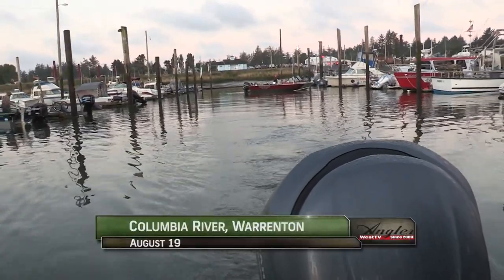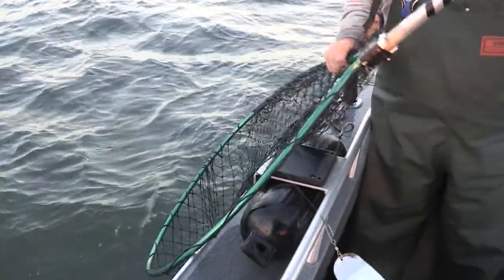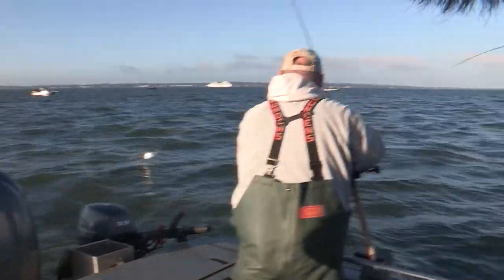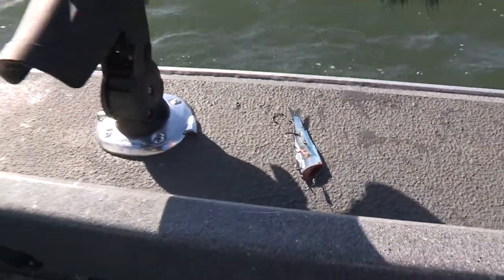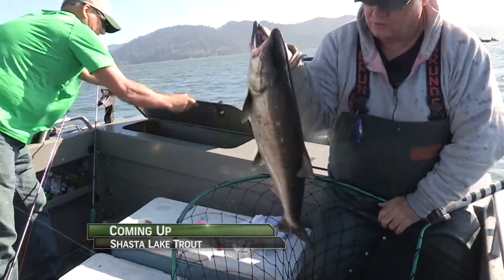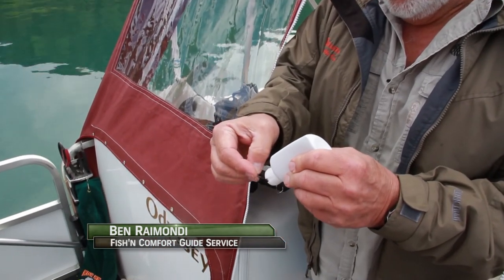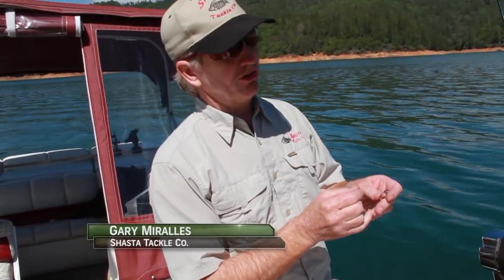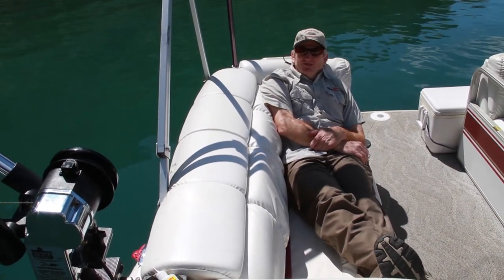Columbia River Fall Chinook & Shasta Lake Trout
Sling Blade Dodgers do the trick on a tough day at the mouth of the Columbia River for guide, Dave Steele who is fishing with Gary Miralles of Shasta Tackle along with Jon Walbridge and Brad Wagner.  Also, learn how to catch Shasta Lake trout with Gary Miralles and guide, Ben Raimondi of Fish 'N Comfort Guide Service.